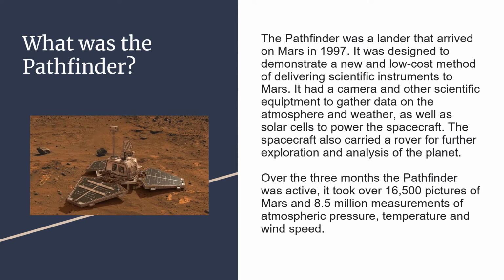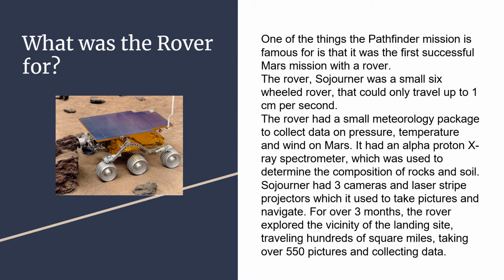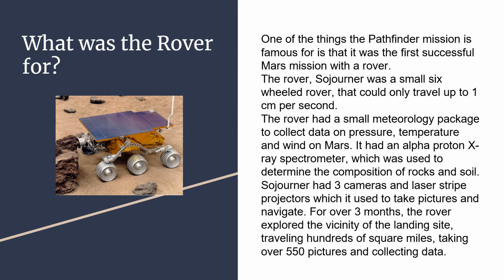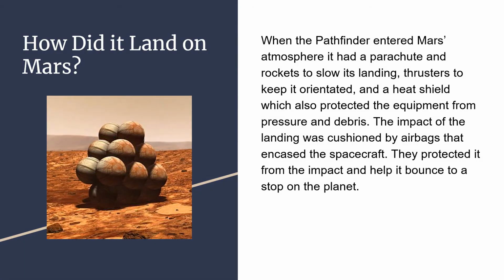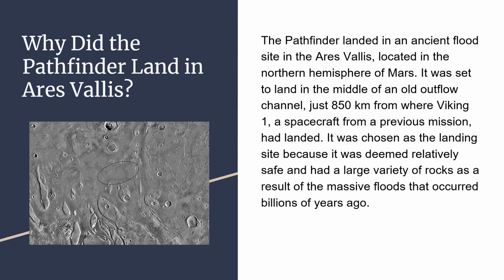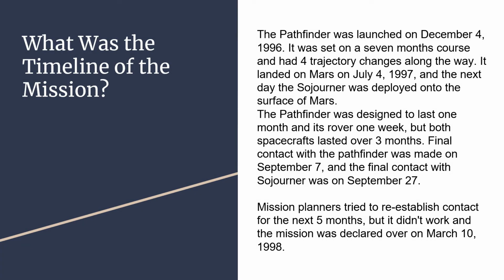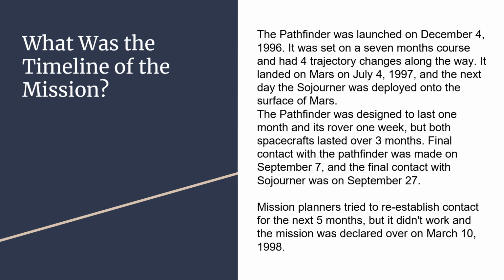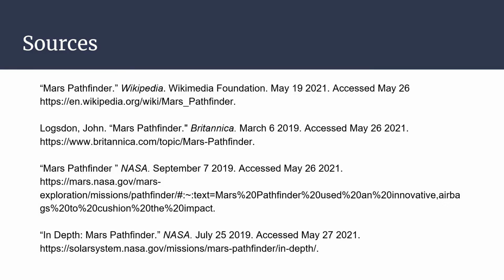Pathfinder Mission Laura McDonald